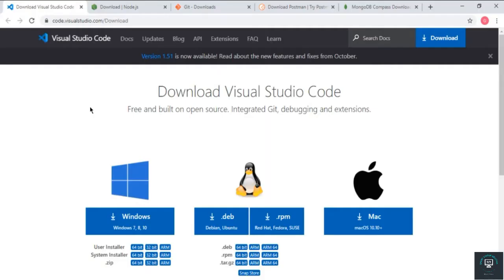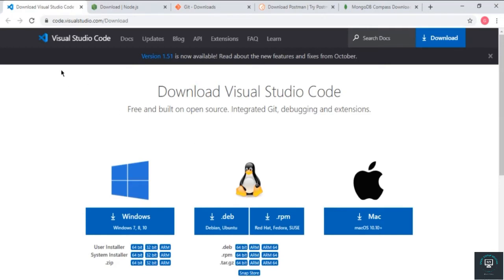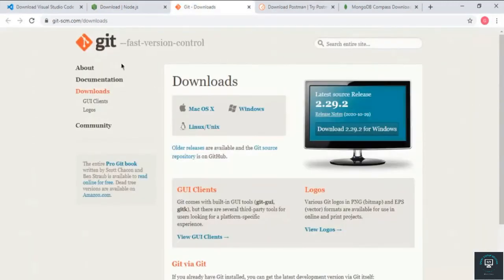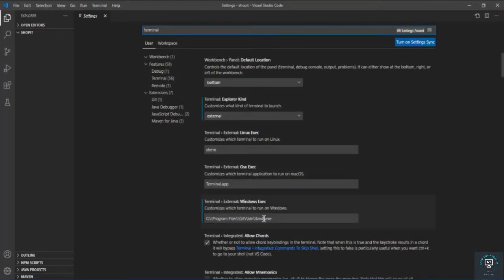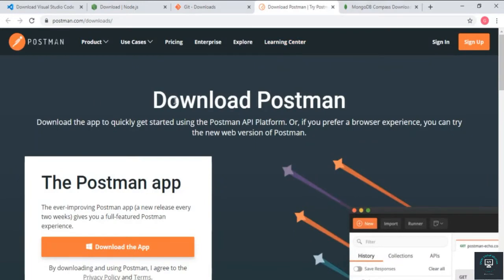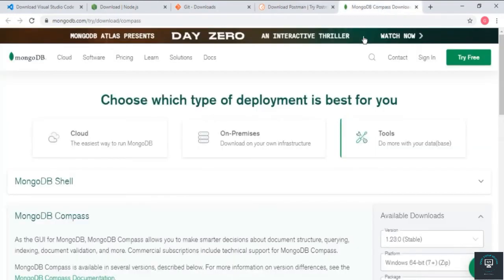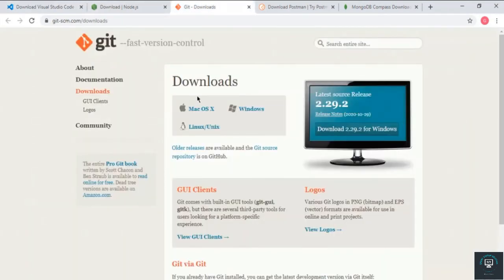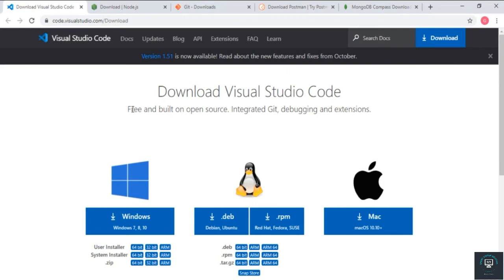React js Tutorial # 3 Installing required tools for react.js | How to setting up environment react